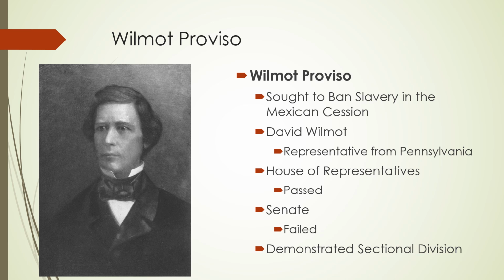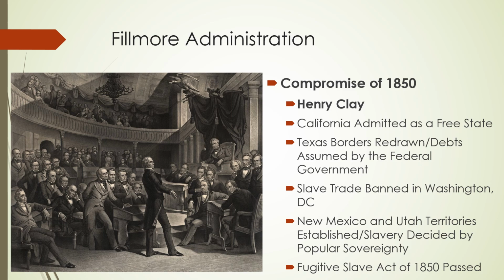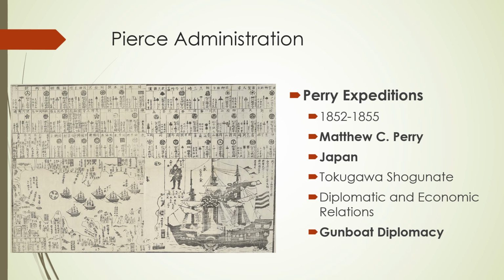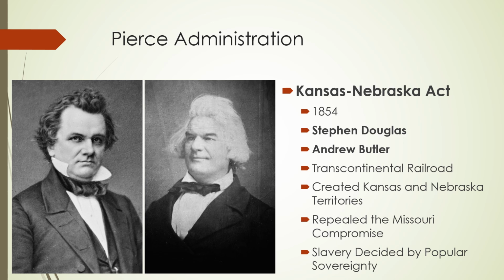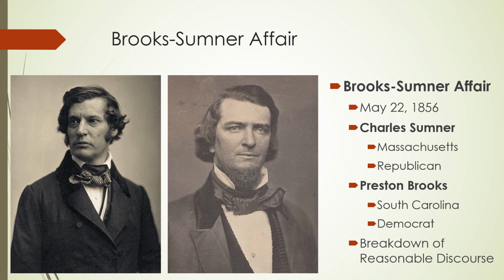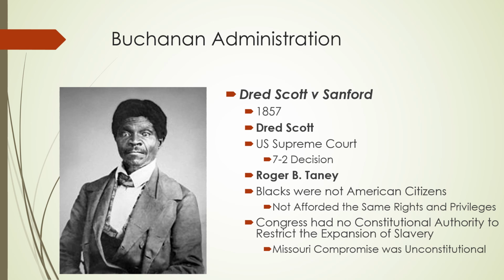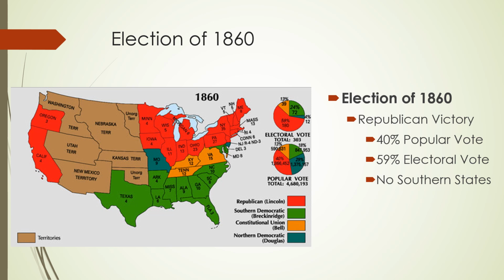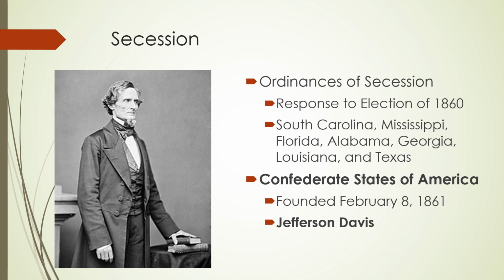HIST 2111 Section 3 Part 10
A video for my HIST 2111 students.  This video discusses the Taylor, Fillmore, Pierce, and Buchanan presidencies, and the Election of 1860.